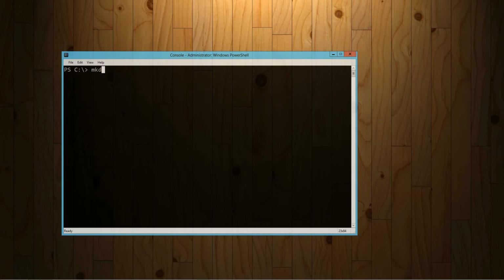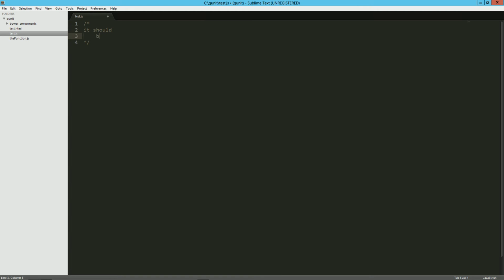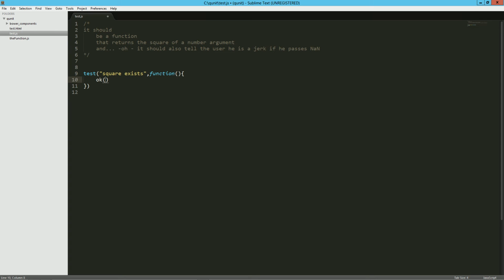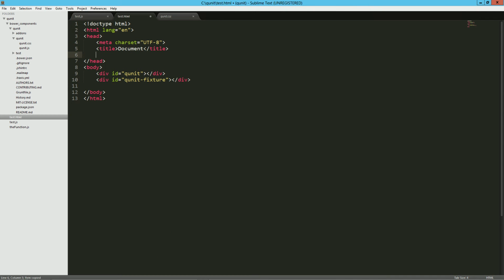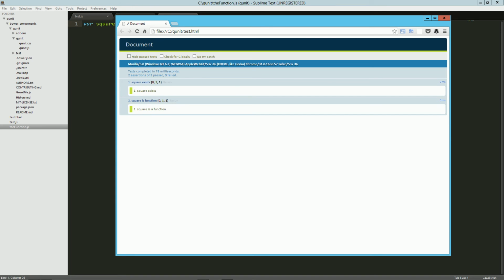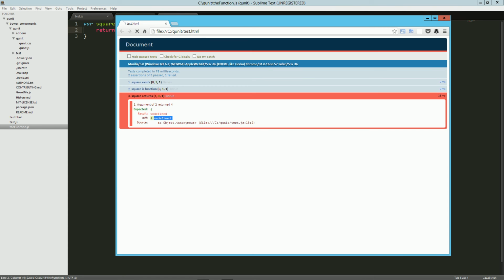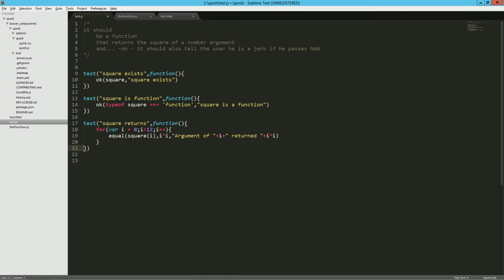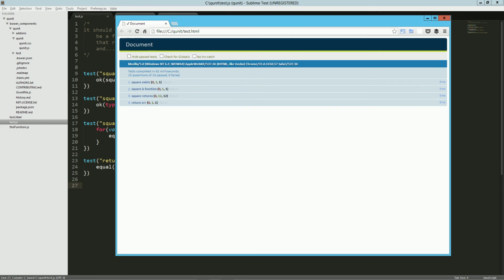Introduction to QUnit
QUnit is a Javascript testing framework that's very easy to get started with.